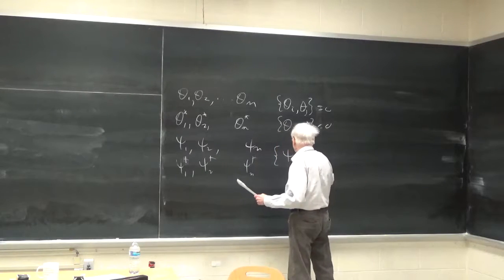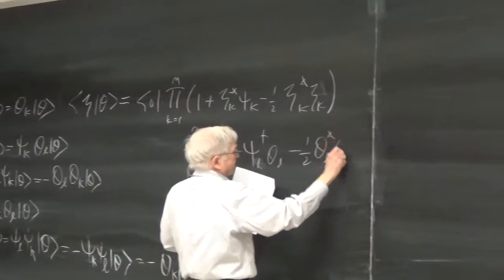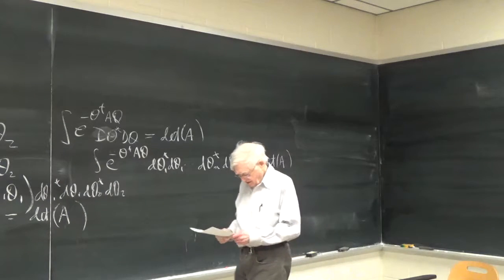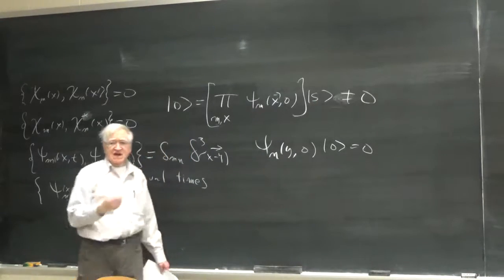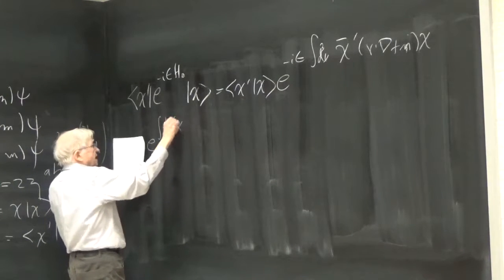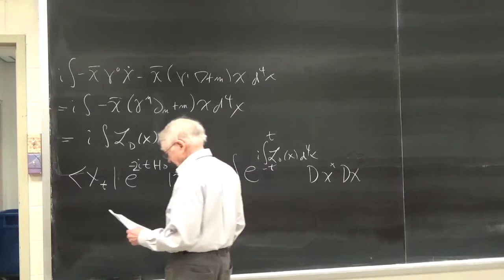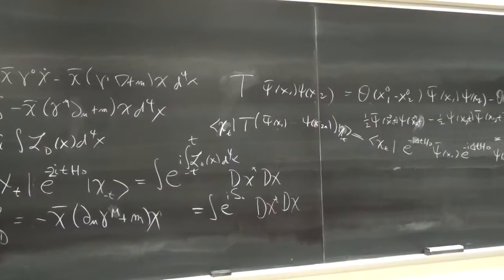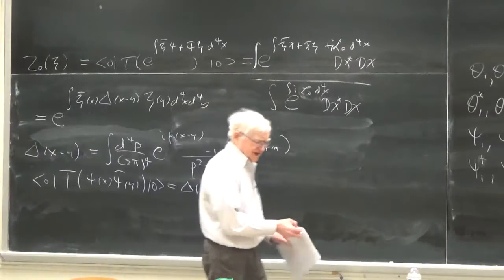Lecture of April 24, 2019: Quantum Field Theory II at UNM by Kevin Cahill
More about the use of Grassmann variables and how to integrate
over them.